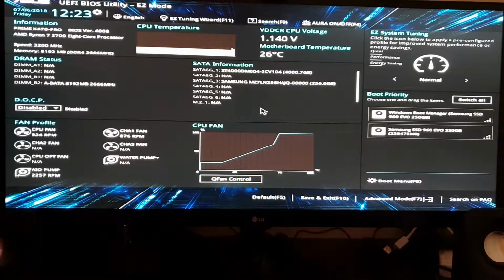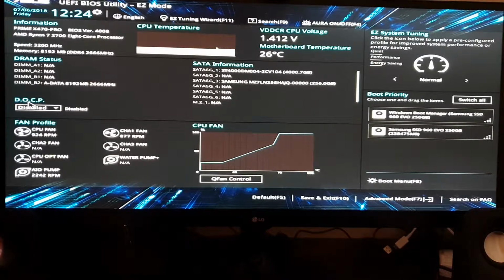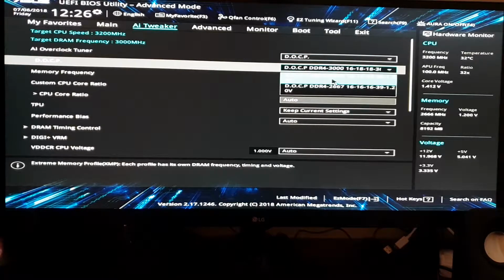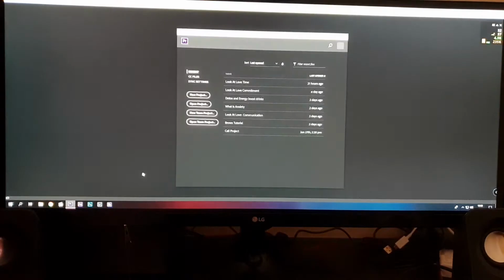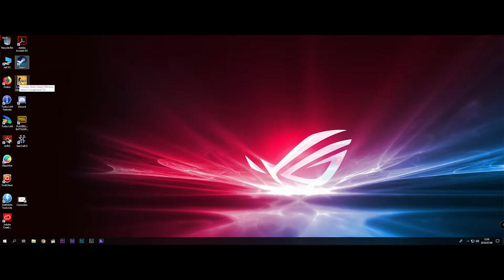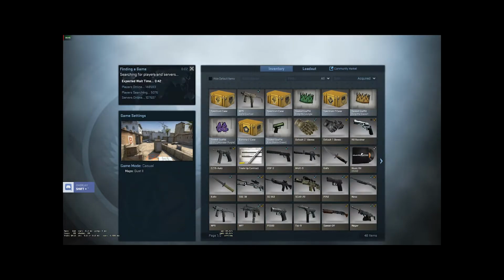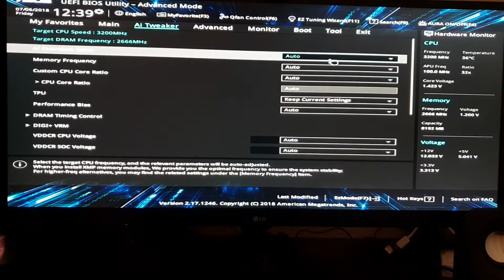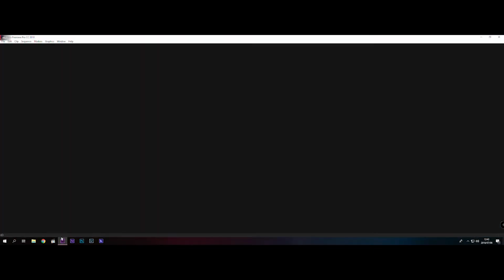Something Amazing Tech: Ram Speed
Testing the 8gb ram module on our system. Will increasing the ram speed have and performance gain on what we do on our pc?

smth_amazing

SomethingTechZa